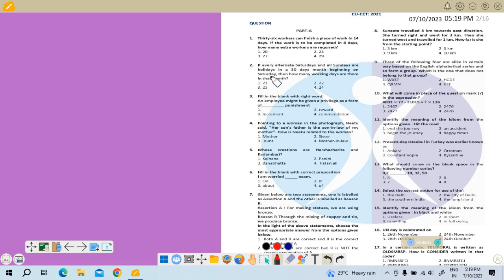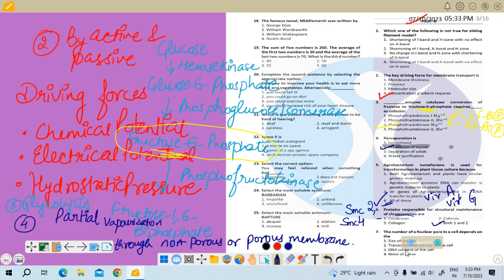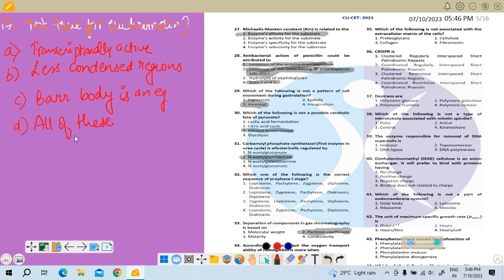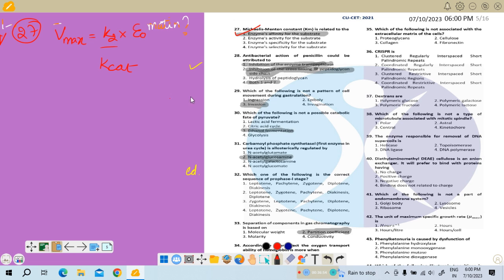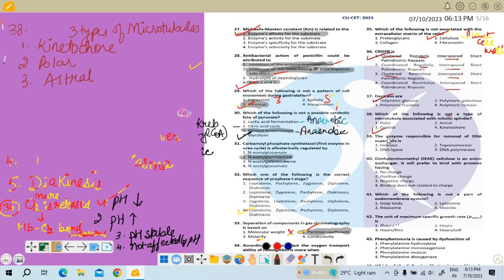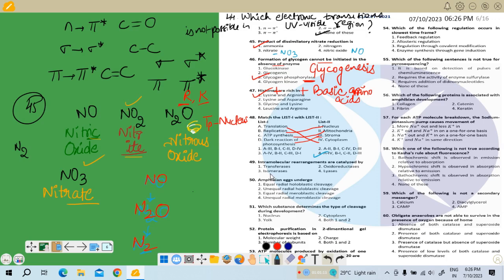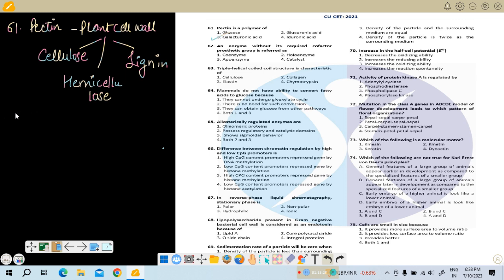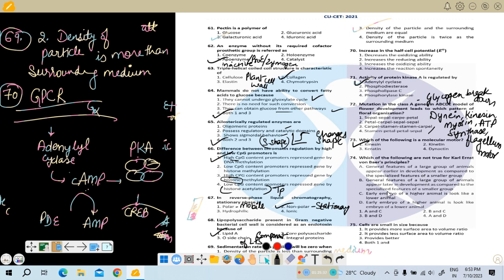MCQs for MSc entrance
Covering topics like molecular biology, genetic engineering, and bioinformatics, each question includes a correct answer with a clear explanation.